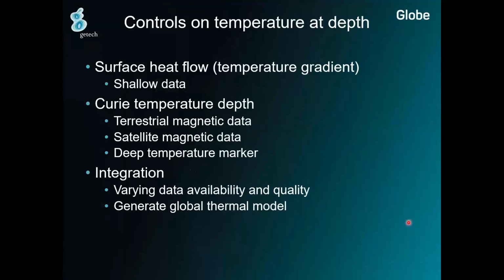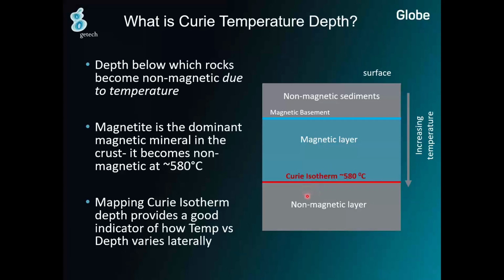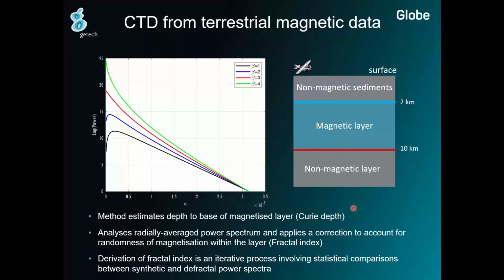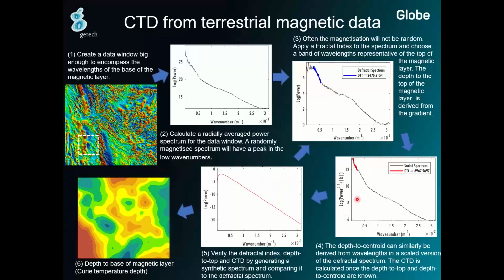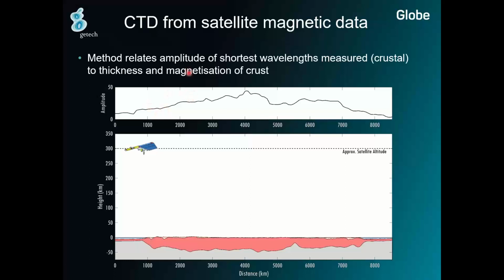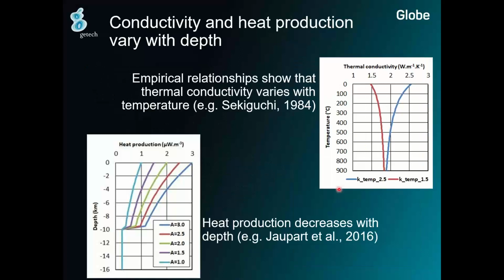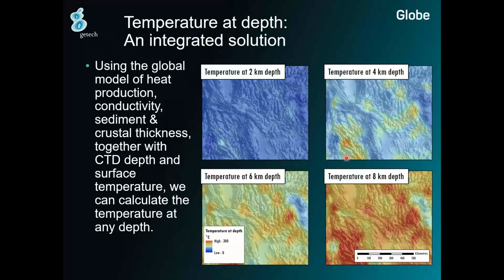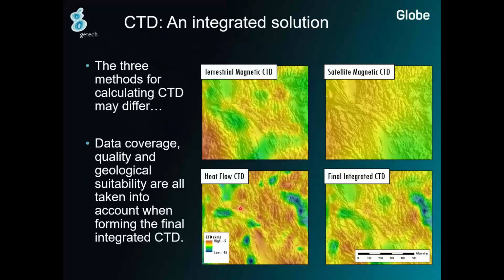An Integrated Solution to Mapping Present Day Temperature with Depth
Re-watch the recording from a recent Getech webinar where our experts present the integration of techniques they have used to create a global temperature model at various depths.

This information is critical for the emerging geothermal industry